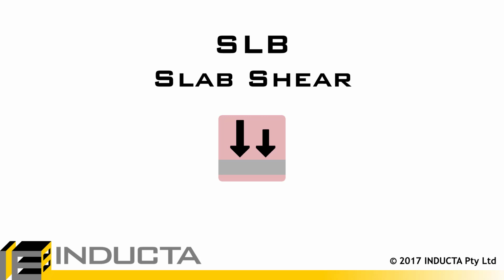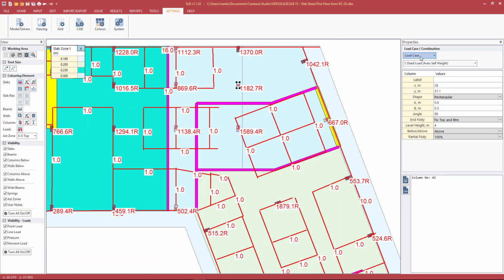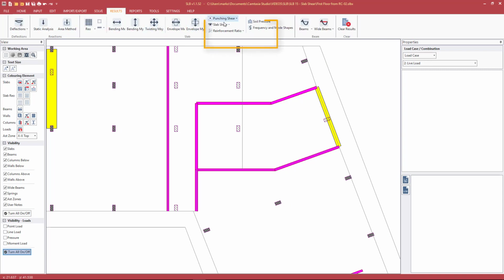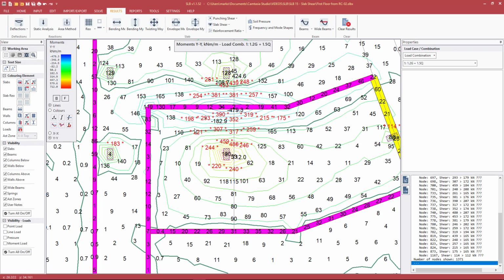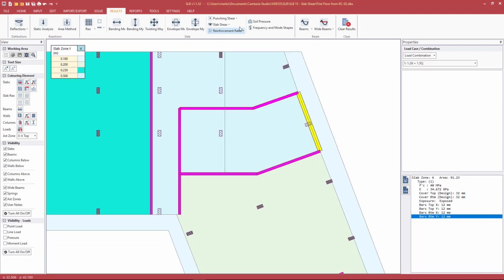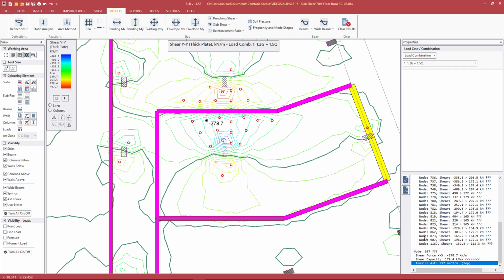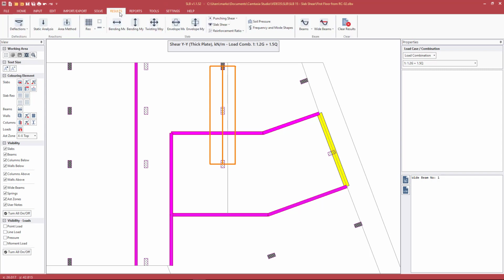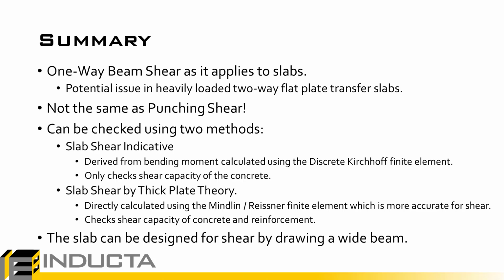SLB 16 - Slab Shear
Evaluate the one-way shear in a slab zone and design it using the wide beam tool.

• Concept - 00:30
• 3D View - 01:10
• Slab Shear - 01:45
 • Indicative -  01:50
 • Thick Plate Theory - 03:30
• Wide Beam for Shear Design - 05:25
• Summary - 06:35